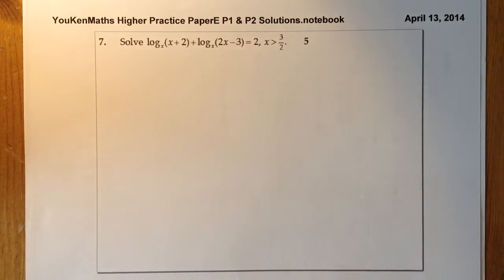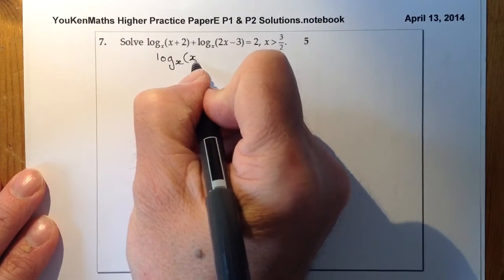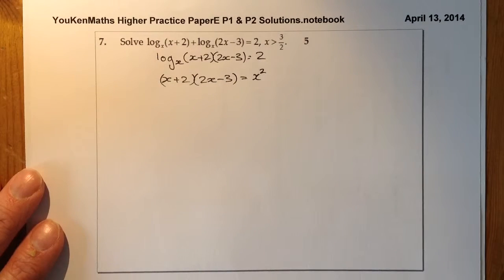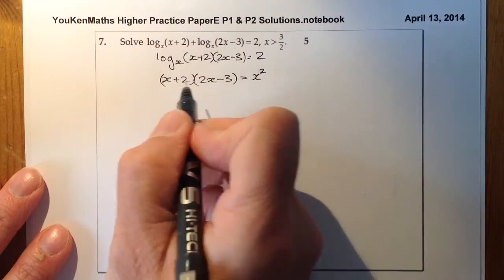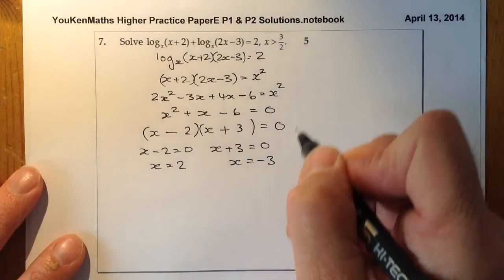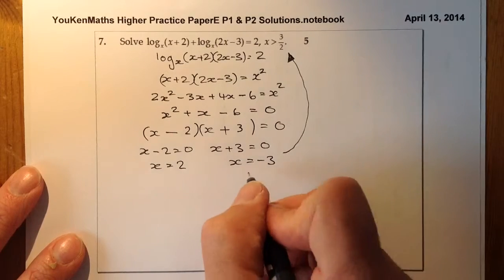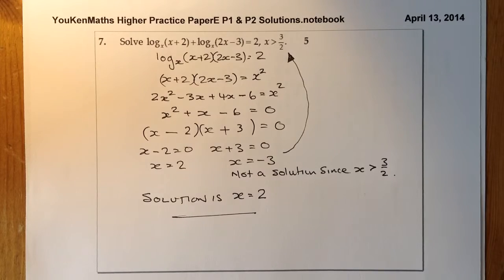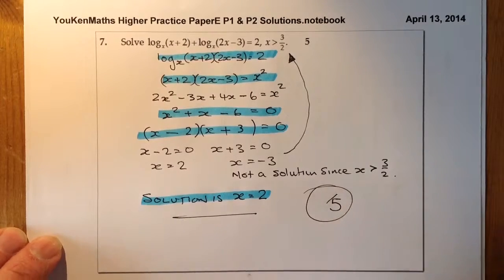Higher Hwk PaperE Q7 Solving Logarithmic Equations